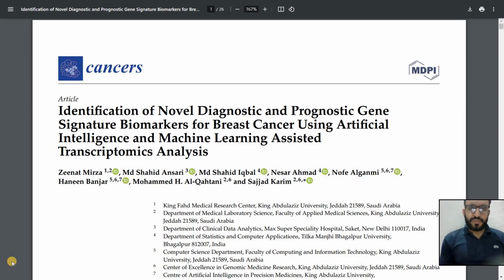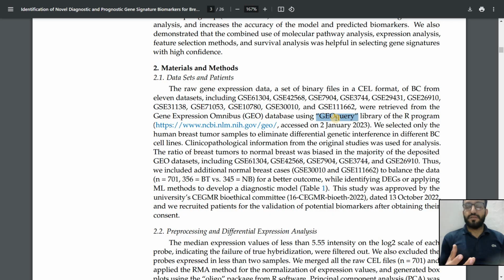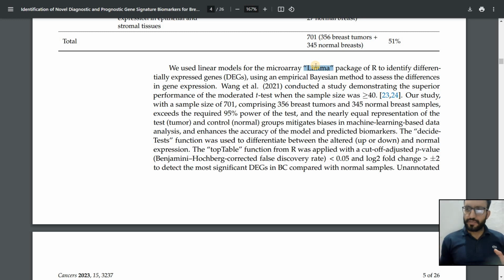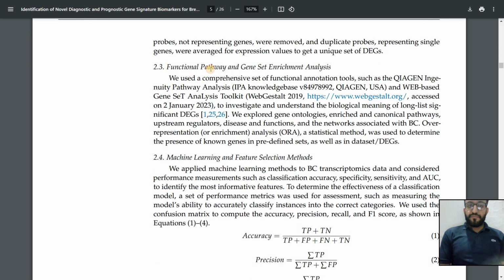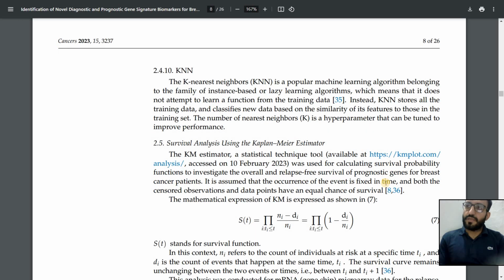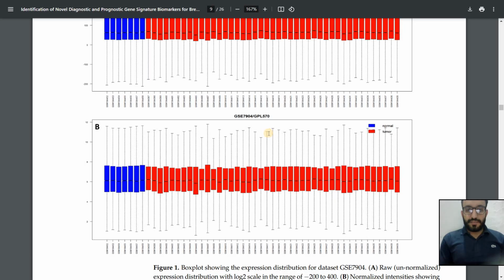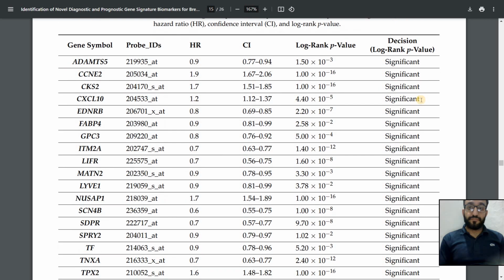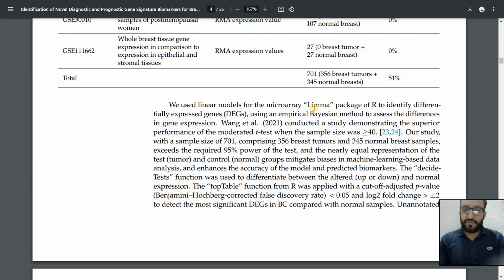Paper Review: Advancing Breast Cancer Research with Machine Learning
Explores the intersection of breast cancer studies and machine learning. We'll dive into the paper's objectives, methods, key findings, and their potential implications for improving cancer diagnosis, treatment, and patient outcomes. Whether you're a researcher, student, or just curious about the role of AI in healthcare, this review will provide valuable insights.